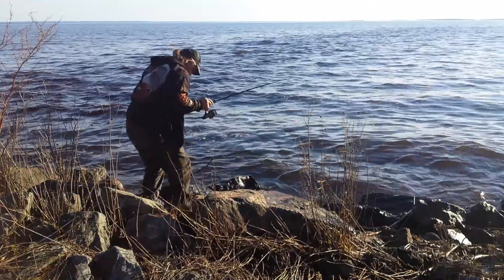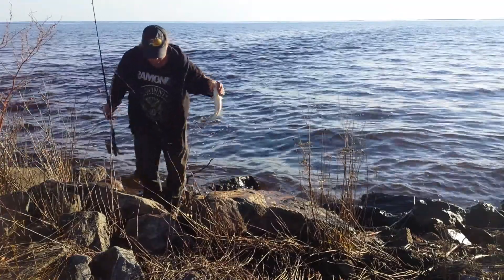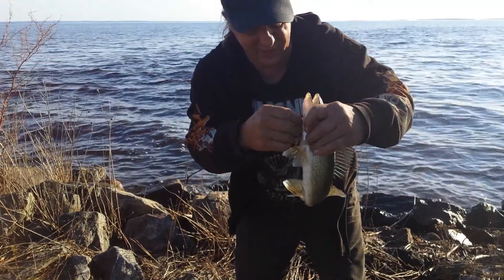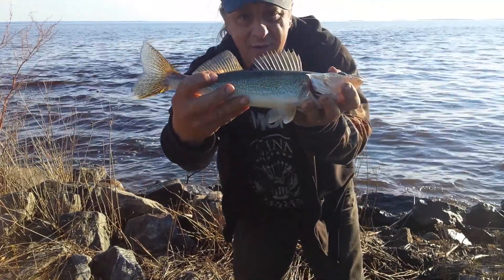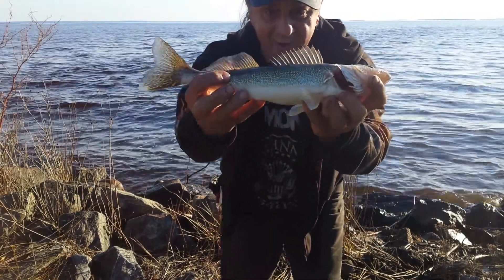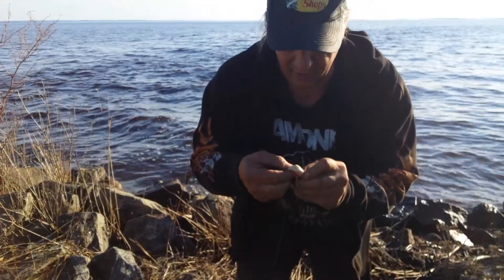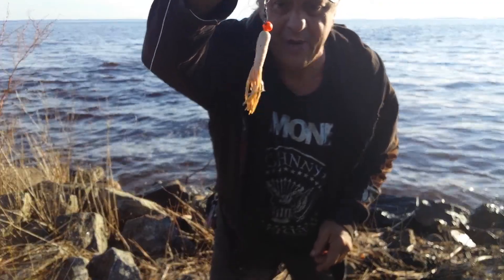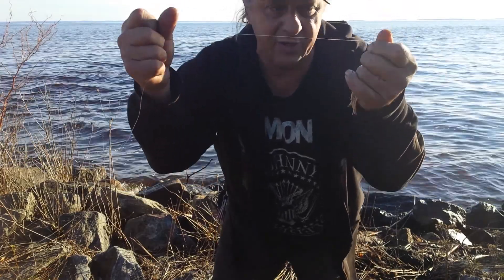Nipissing walleye....size regs